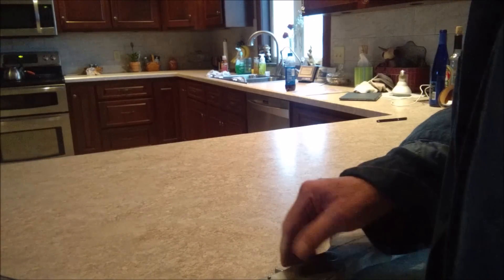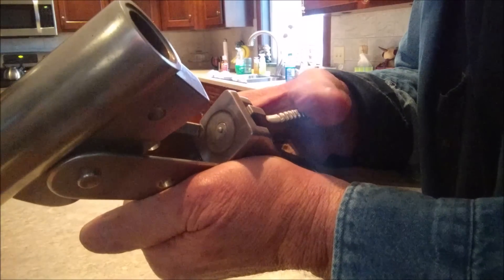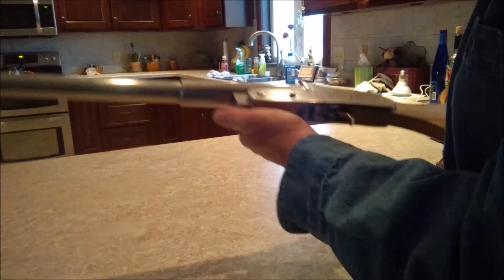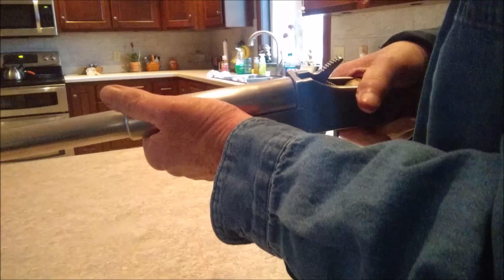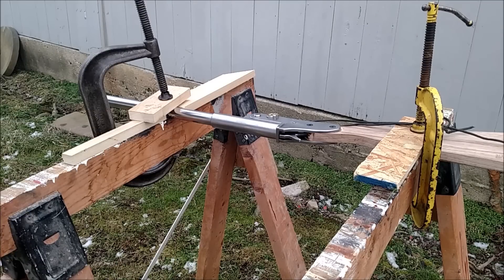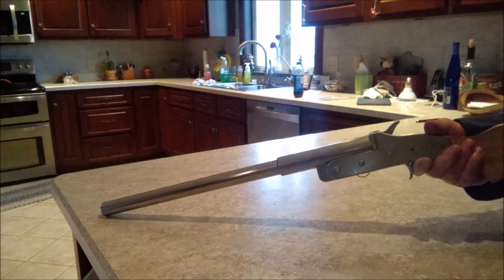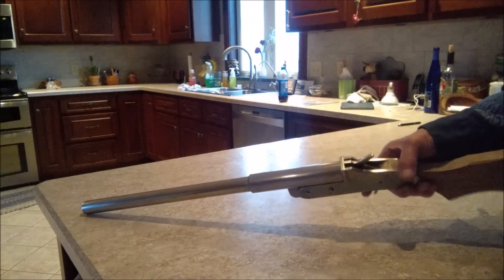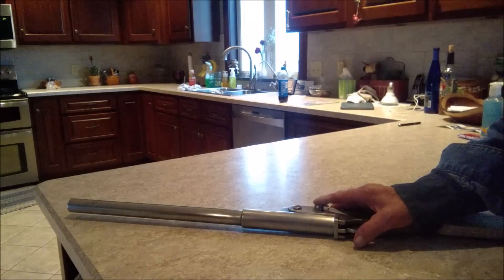Shotgun Update and first testfire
Another Shotgun Update